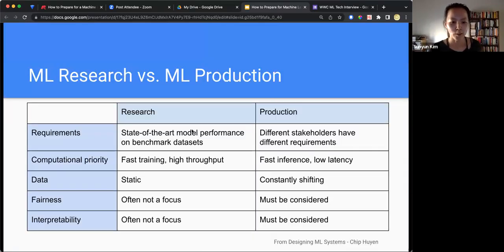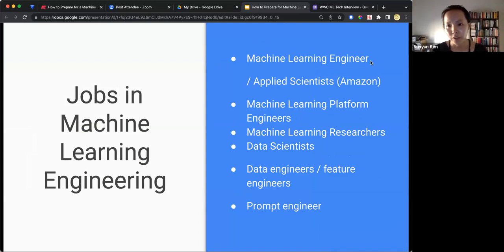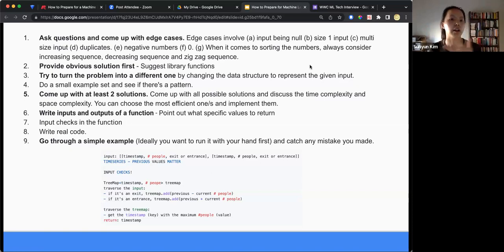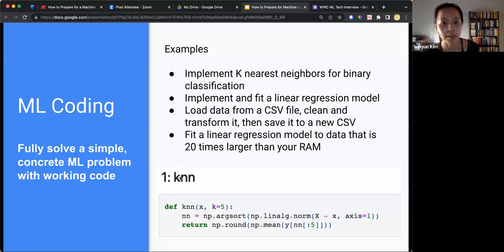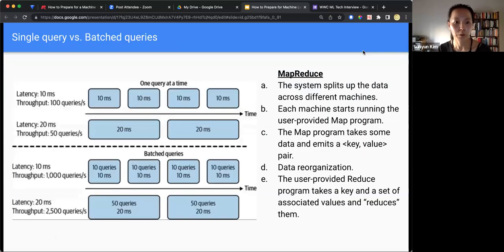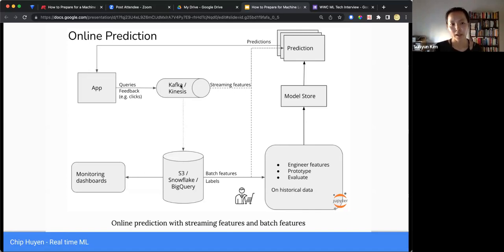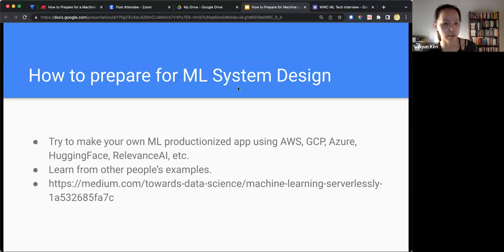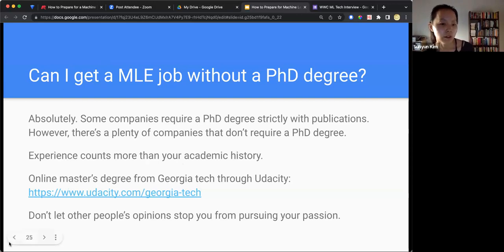How to Prepare for a Machine Learning Interview (Extended)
Event Lead: Michelle Macaraeg
Speaker: Suhyun Kim
Topic: How to Prepare for a Machine Learning Interview (Extended)

Suhyun Kim is a co-founder of dspractice.com, a website that helps people prepare for ML coding interviews. Prior to founding her own business, she was a machine learning engineer at Amazon Alexa. Her passion is artificial intelligence, machine learning and data science.